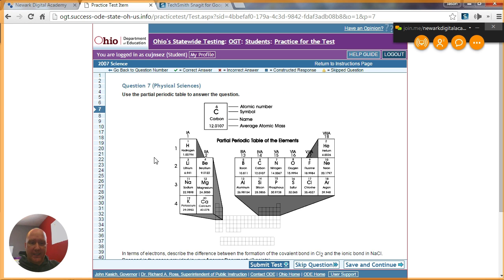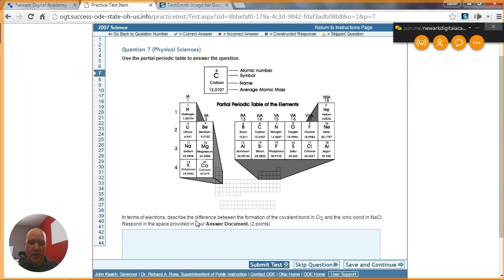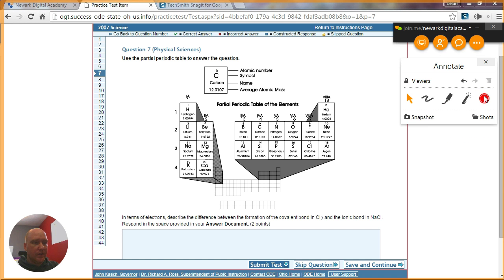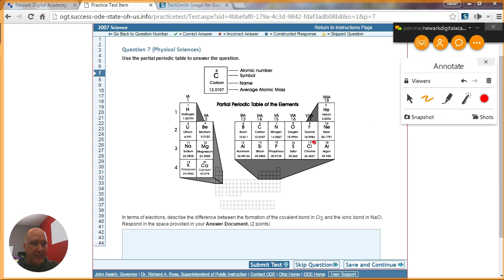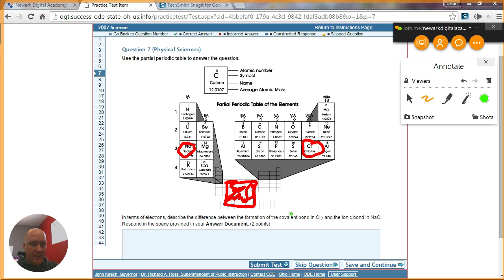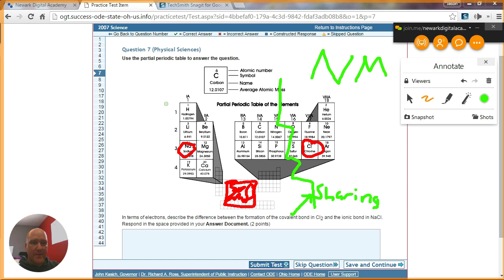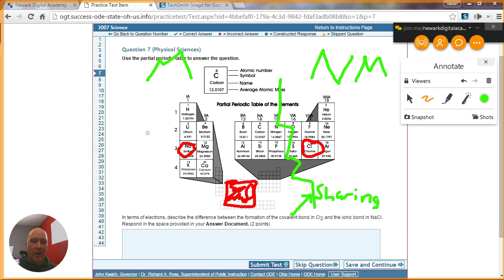“Chemical Bonding” Physical Science Question #7 From 2007 Science OGT